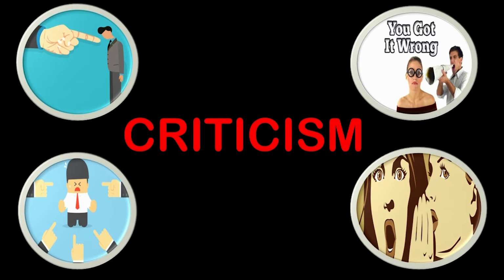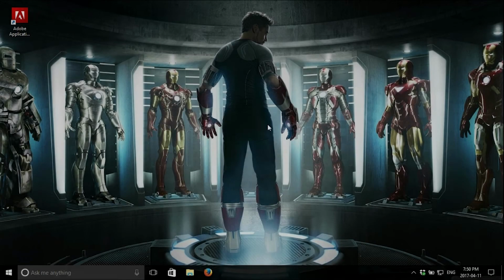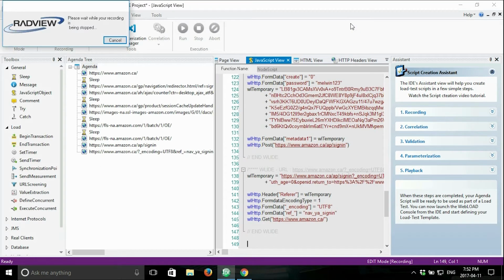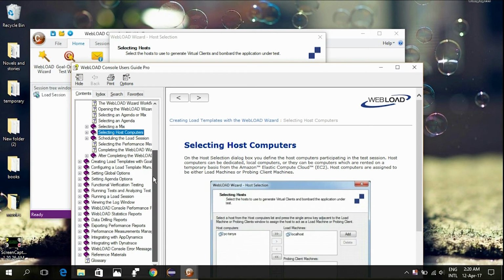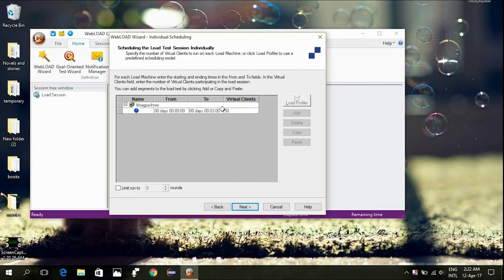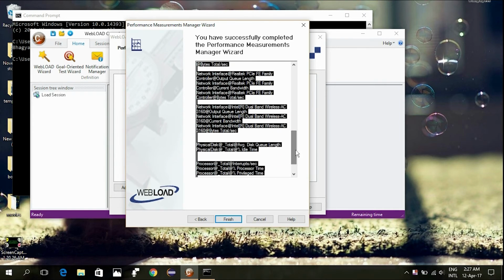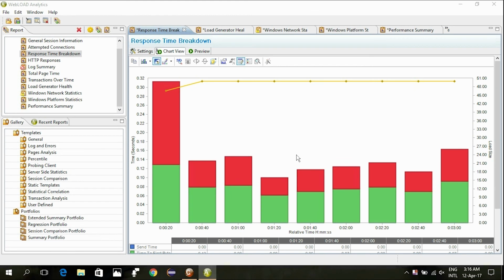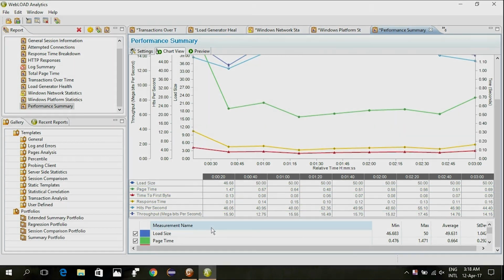Non Functional Testing and WebLOAD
This video will explain Software Testing and its Non Functional aspects. It will also give a clear explanation on how to use WebLOAD to perform Non Functional Testing with an example.

Training Wheels:
Afia Samin